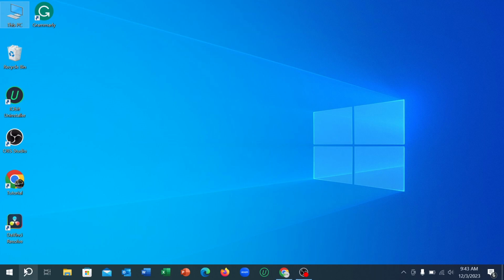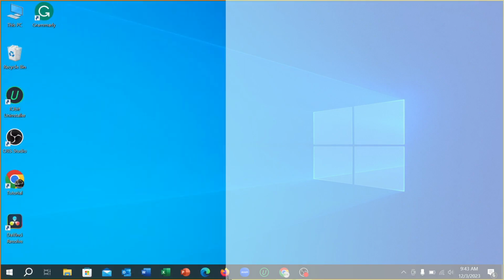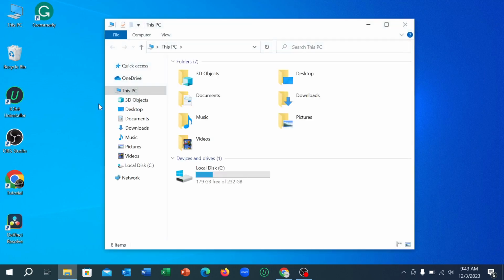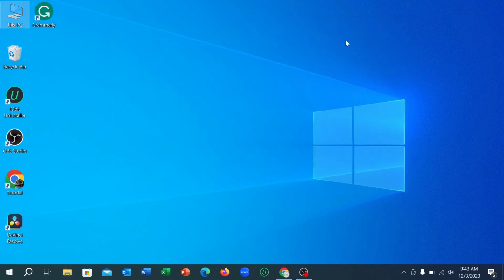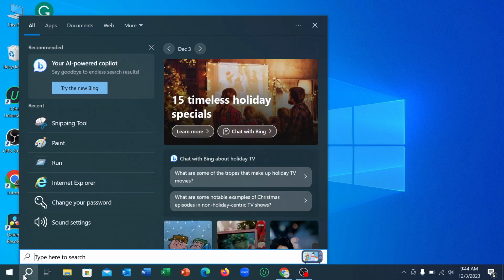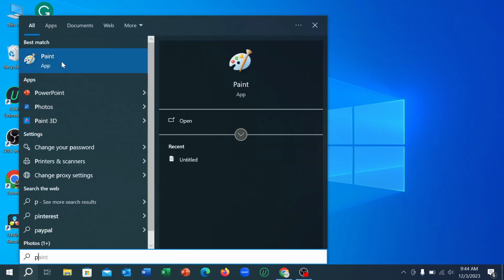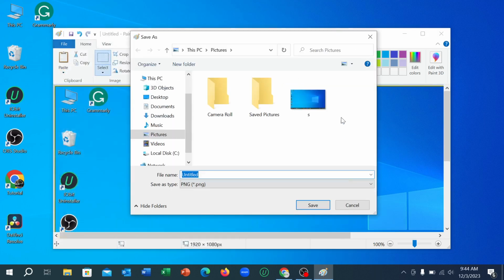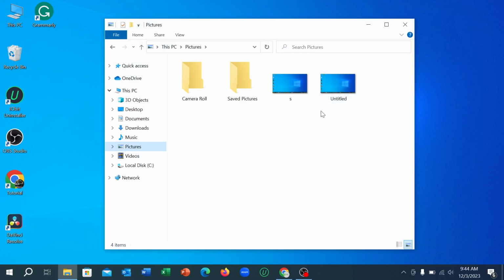How to take a screenshot on a PC or Laptop any Windows | Screenshot in Computer